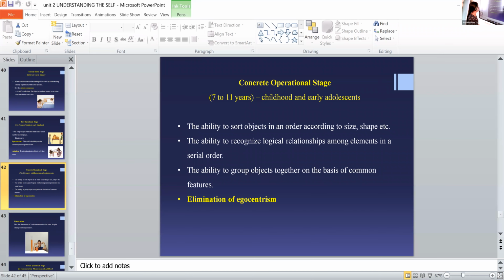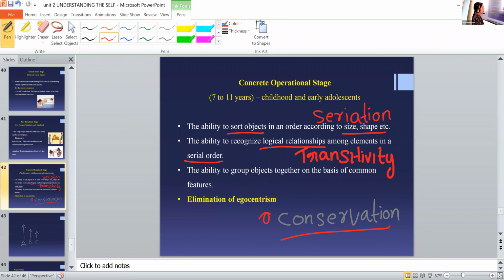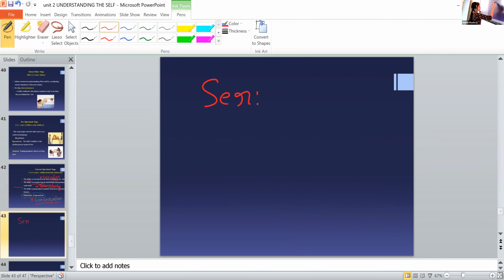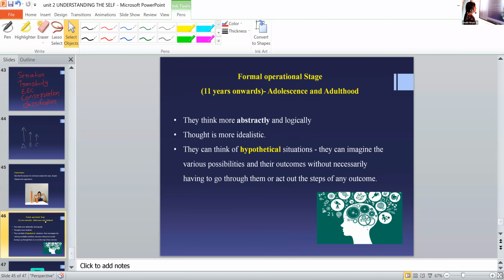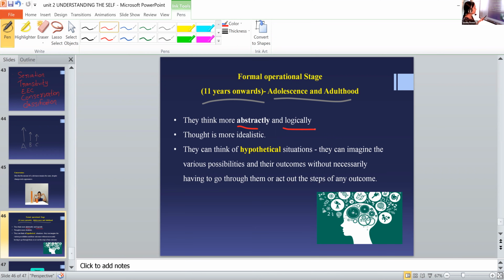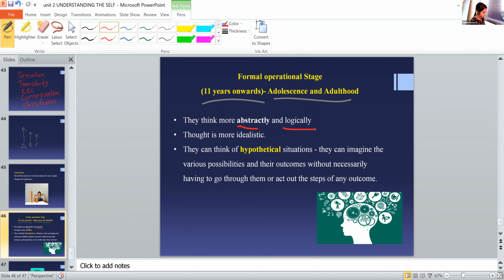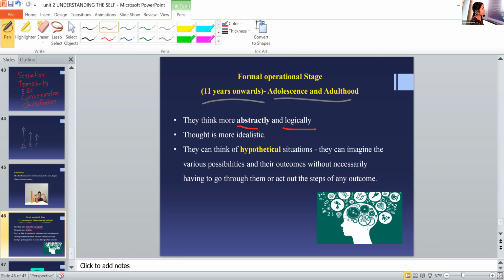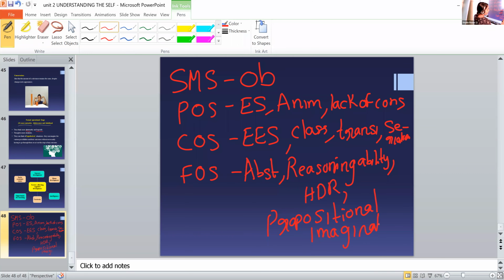Dr.Raju Davis International School | CLASS 11 HOME SCIENCE | 19-11-2020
CLASS 11 HOME SCIENCE STAGES OF COGNITIVE DEVELOPMENT AND ADOLESCENT COGNITION